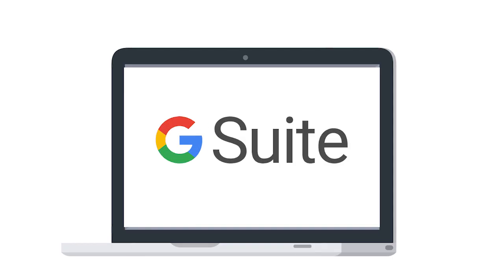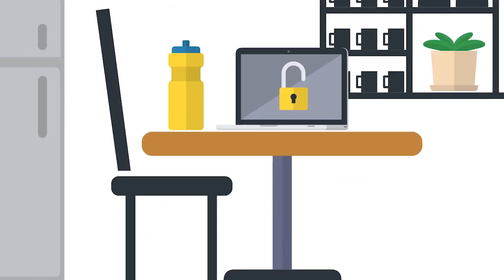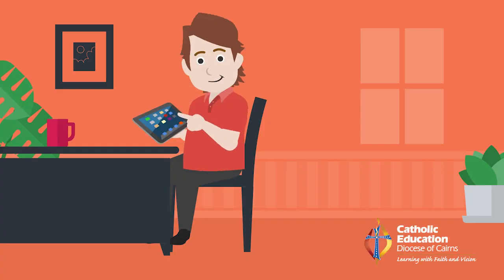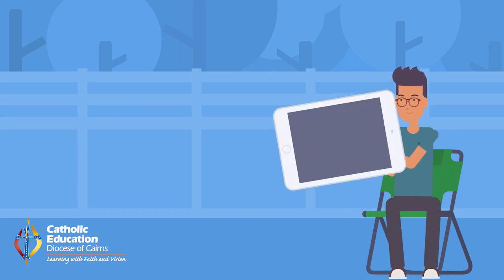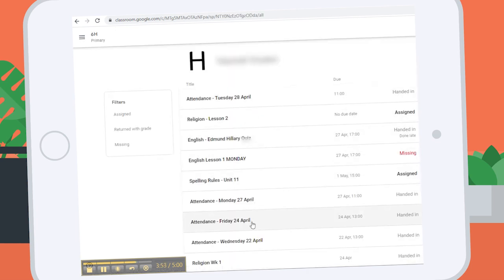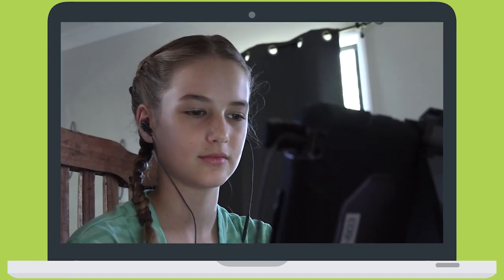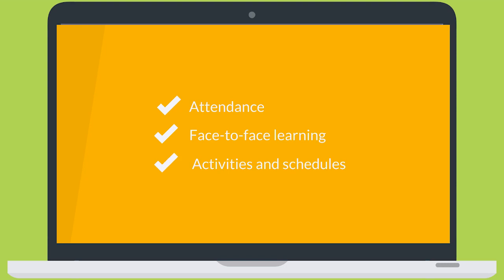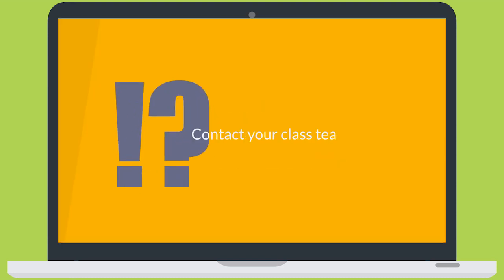Google Classroom Parent Tutorial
Many teachers in our schools across the Cairns Diocese are using Google Classroom to communicate and manage work with students, particularly in primary schools.

If your child is using Google Classroom and you'd like to know more about it, take a look at this.